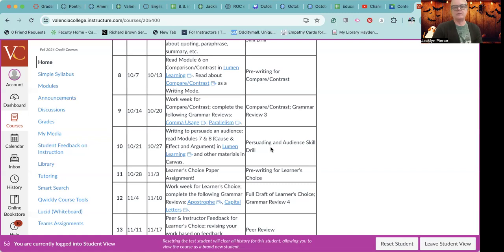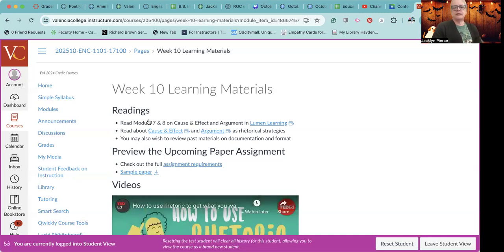ENC1101 WW10 Fall 2024